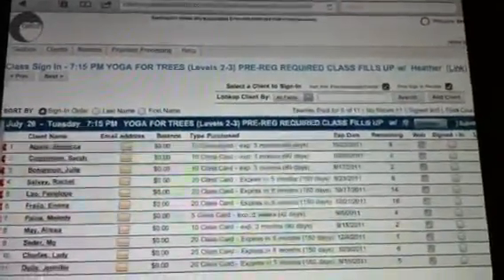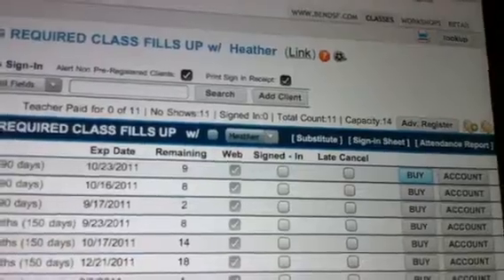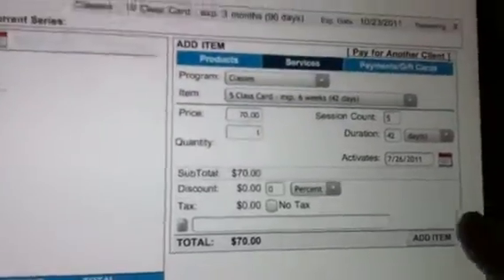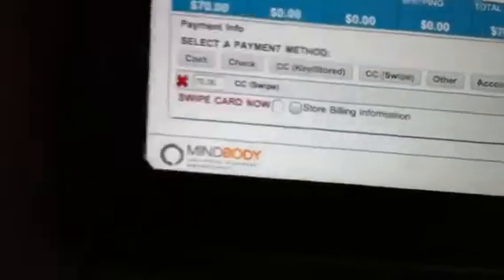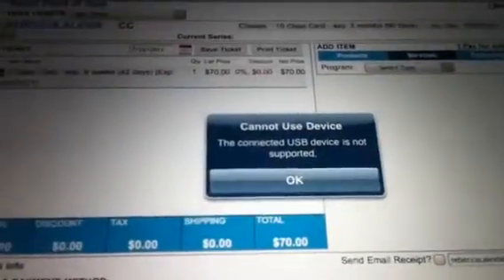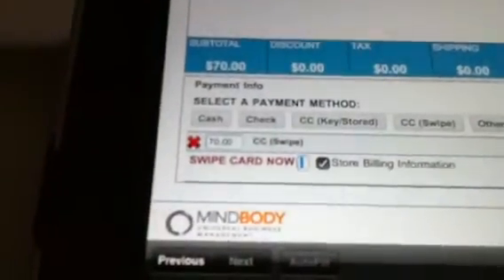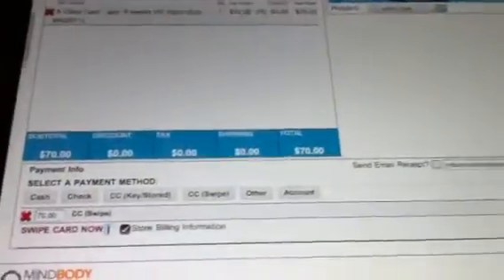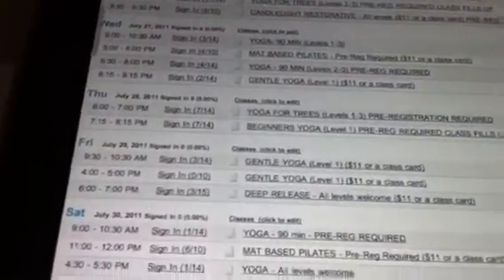Credit card swiper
Card swiper